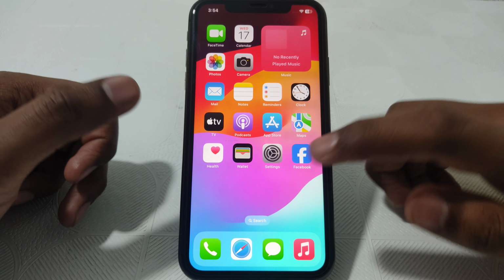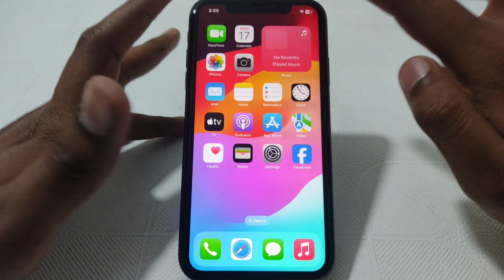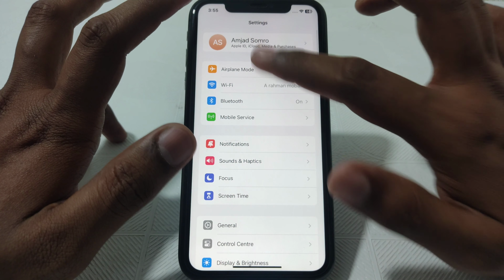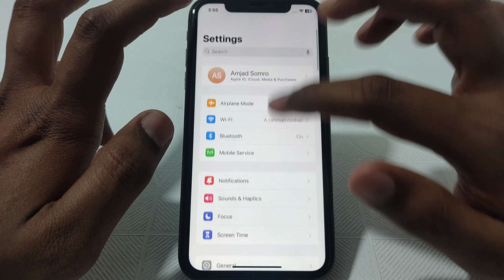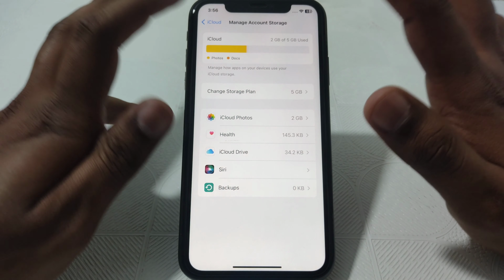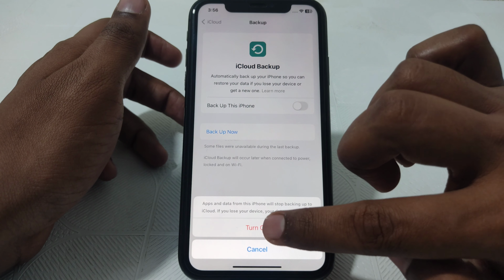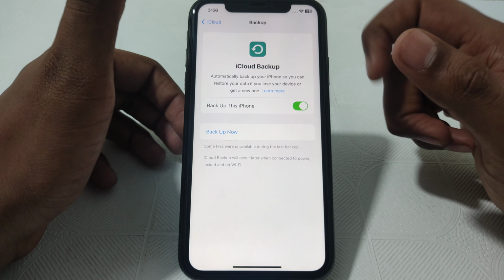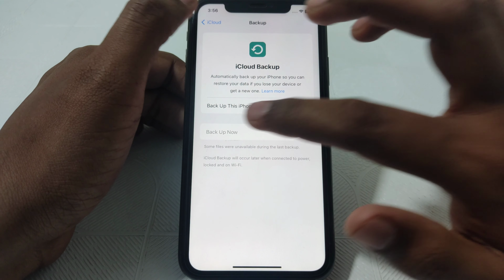iphone backup button greyed out|itunes backup button greyed out|icloud backup button not working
When you want to know how to fix iphone backup button greyed out but you do not find any method. If you are looking for how to fix iphone backup button greyed out then your search is over. In this video we will tell you an amazing way how to fix iphone backup button greyed out. So if you want to know how to fix iphone backup button greyed out then you have to watch this video completely.